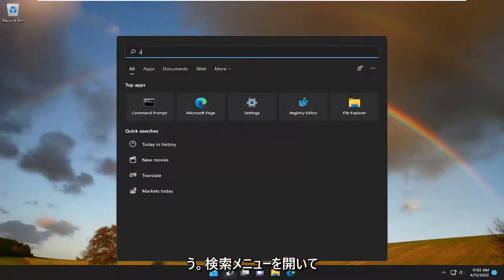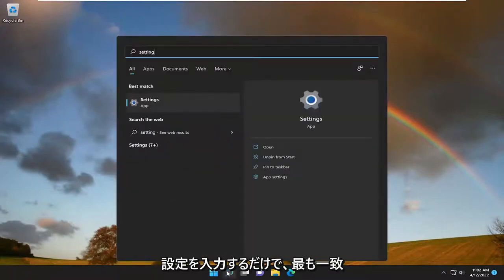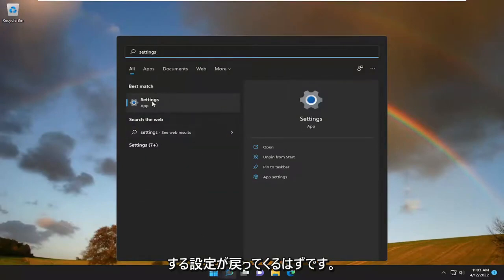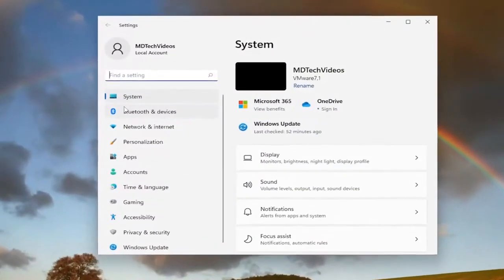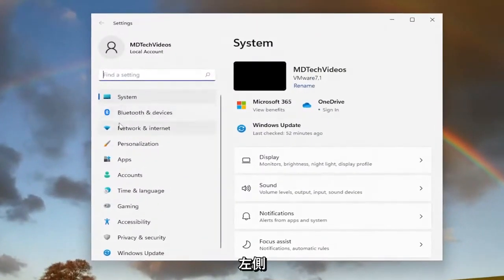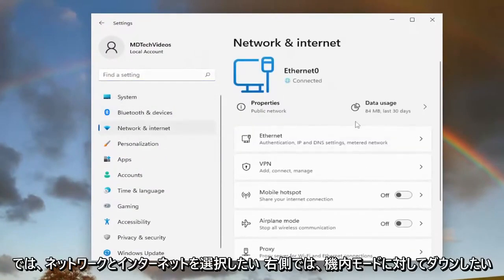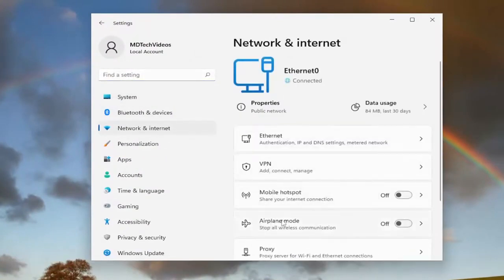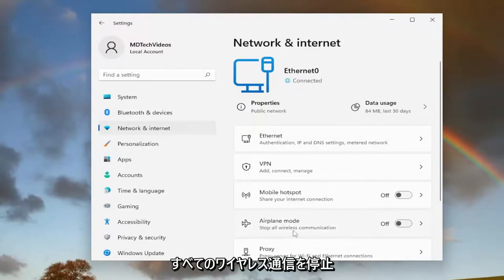Windows 11で機内モードを有効/無効に設定する方法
Windows 11 で機内モードをオフまたはオンにする [チュートリアル]

機内モードを有効にすると、Wi-Fi や Bluetooth などのワイヤレス接続がシャットダウンされます。 通常、状況によってはこれが必要な場合もありますが、機内モードをオフにできない場合は、ワイヤレス ネットワークまたはデバイスにアクセスできません。

機内モードは、すべてのワイヤレス通信をすばやく無効にするのに役立ちます。このチュートリアルでは、Windows 11 でこのタスクを完了する方法を示します。

このチュートリアルで対処する問題:
機内モード Windows 11
機内モード Windows 11 がオフにならない
機内モード Windows 11 スタック
機内モード Windows 11 グレーアウト
自動機内モード Windows 11
Windows 11では常に機内モード
Windows 11 の機内モードのオンとオフ
Windows 11 で機内モードが点滅する
機内モード コンピューター Windows 11
機内モード オン オフ 継続的に Windows 11
機内モードのWindows 11が見つかりません
Windows 11 の機内モードを無効にする
機内モード デル ラップトップ Windows 11
機内モードがグレーアウト Windows 11 Dell
Windows 11で機内モードが無効になりました

機内モードでは、Windows 11 PC のすべてのワイヤレス通信が無効になります。これは、飛行機のフライト中や単に切断したいときに便利です。 オンとオフを切り替える方法は次のとおりです。